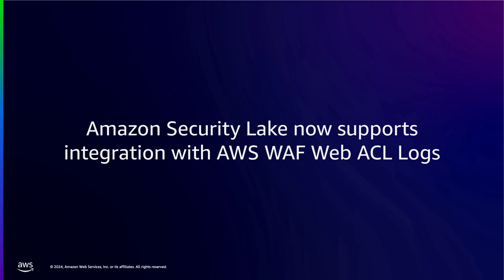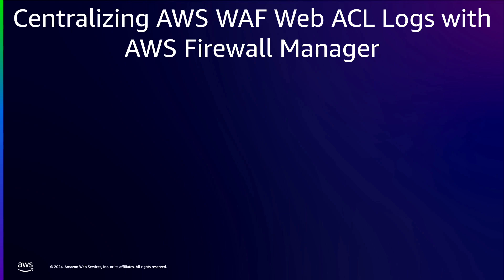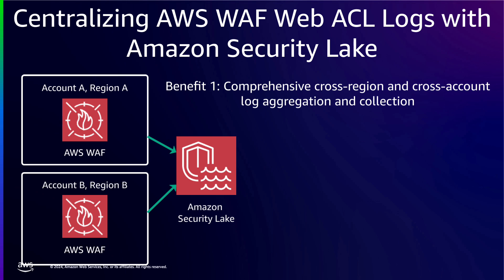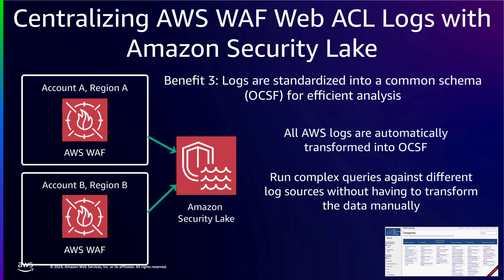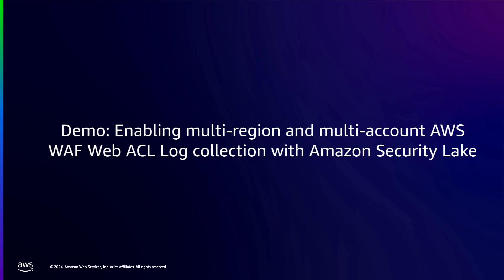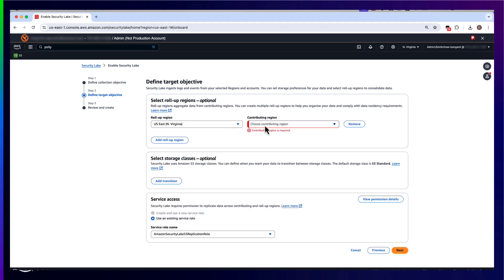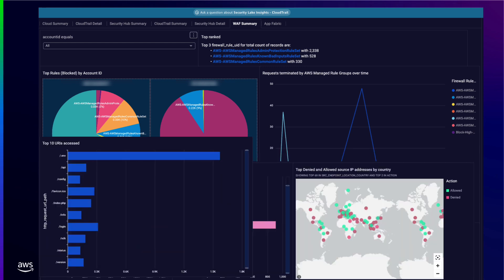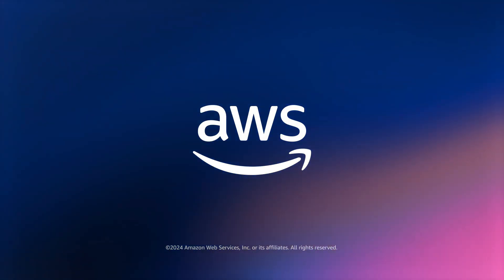Operationalize AWS WAF Web ACL logs with Amazon Security Lake | Amazon Web Services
Amazon Security Lake has recently announced the expansion in log coverage support for AWS Web Application Firewall Logs (AWS WAF). This enhancement allows you to automatically centralize and normalize your AWS WAF Web ACL logs in Amazon Security Lakes with just a few clicks. In this video, we show you the benefits of logging cross-region and cross-account AWS WAF Web ACL logs with Amazon Security Lake, to derive security insights using native tools such as Amazon Athena, and comprehensive visualizations and dashboards with Amazon QuickSight.

1. Getting started with Amazon Security Lake
2. Getting started with AWS WAF